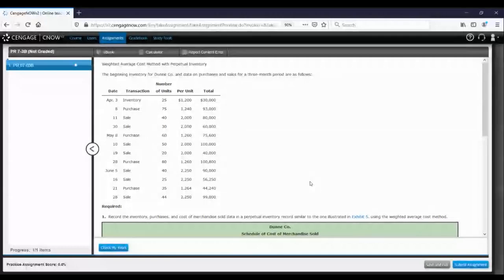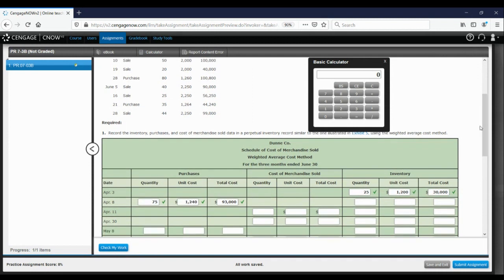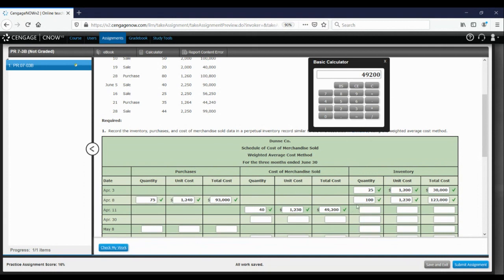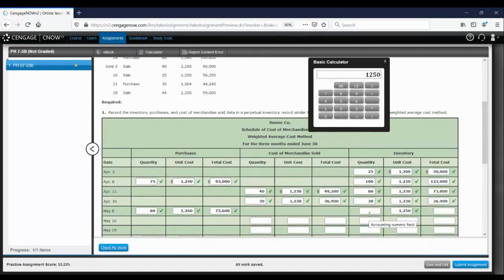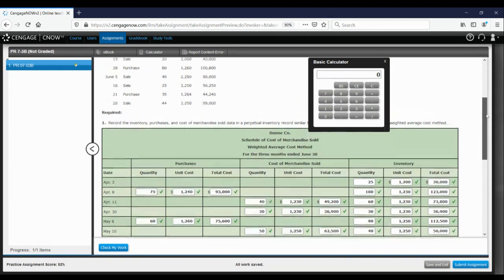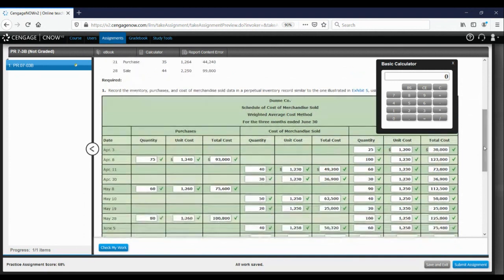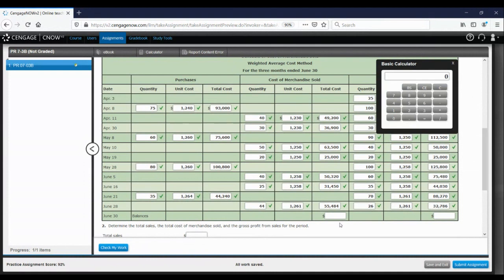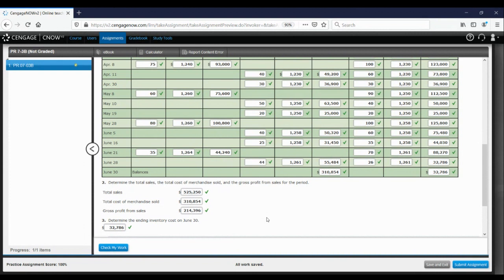ACC120 Chapter 7 problem 3B Weighted Average Method